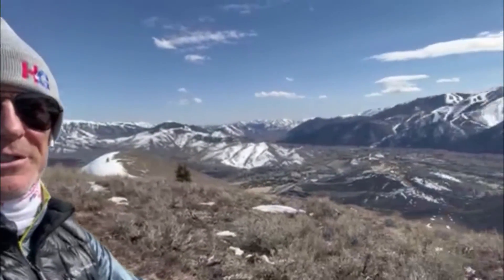Hydration-Mark Answers Your Questions on How to Keep Hydrated